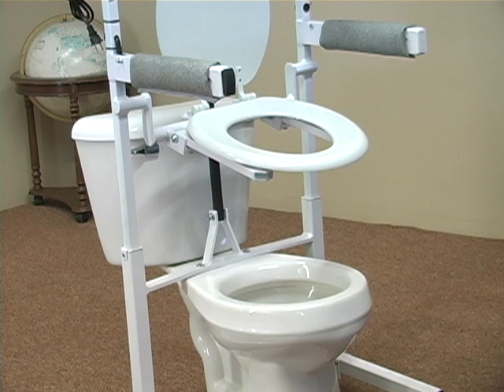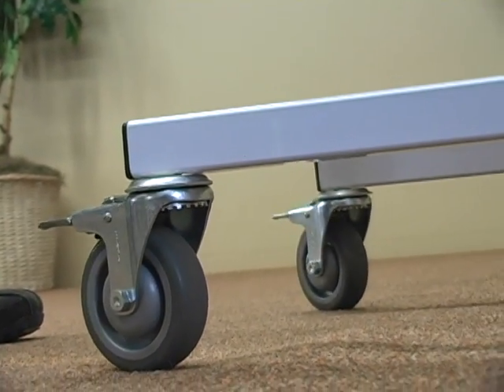Power Toilet Aid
Power Toilet Aid by Stand Aid of Iowa